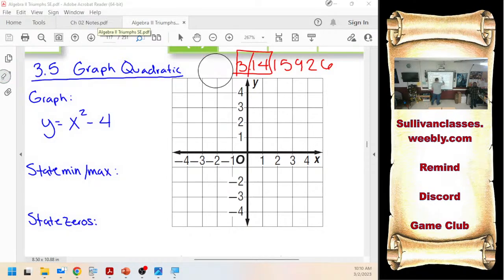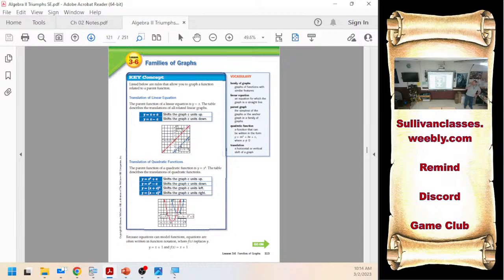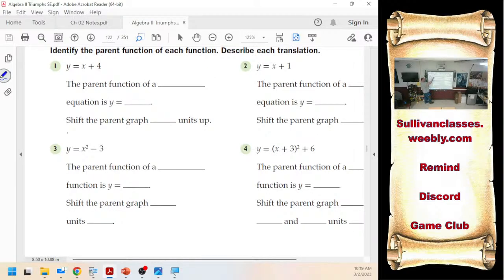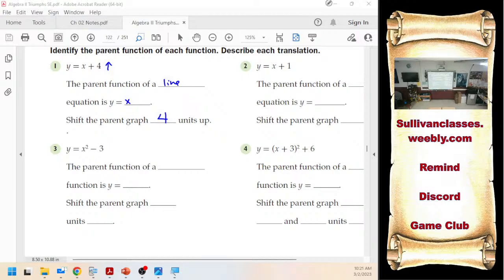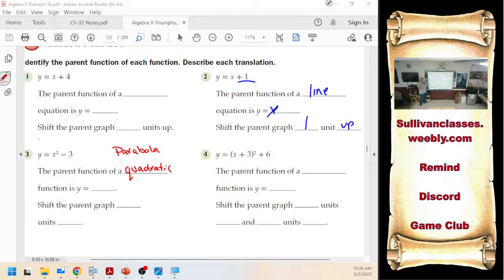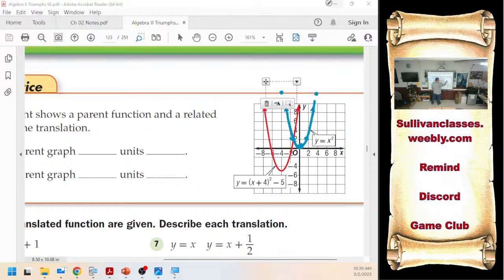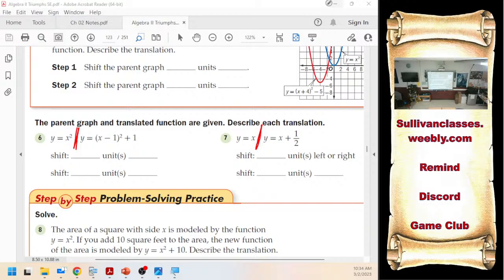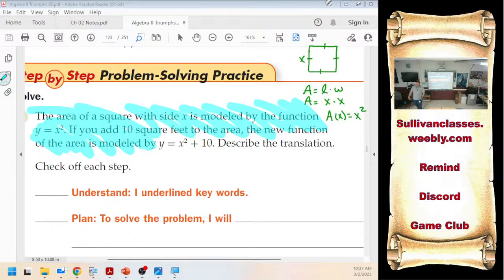230302 Algebra- 3.6 Families of Functions